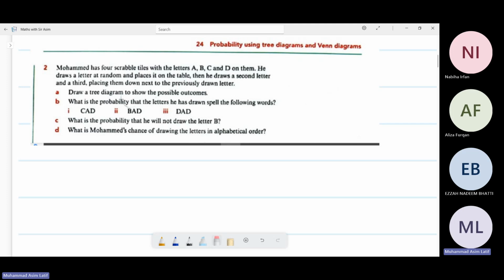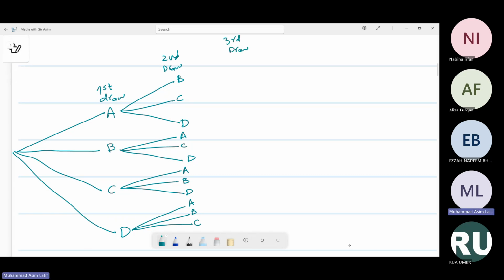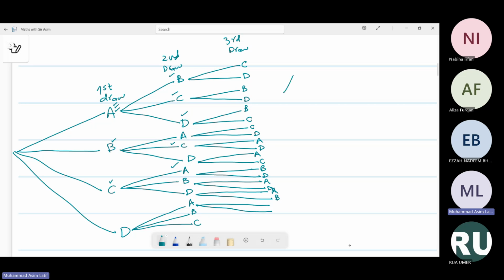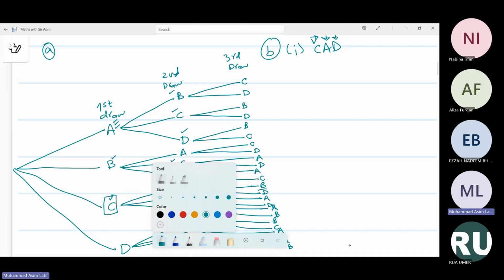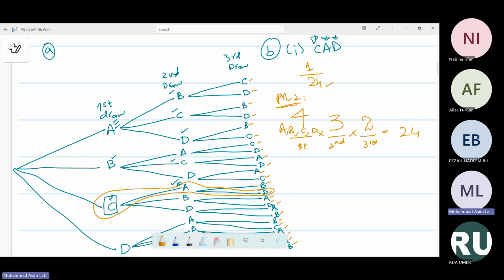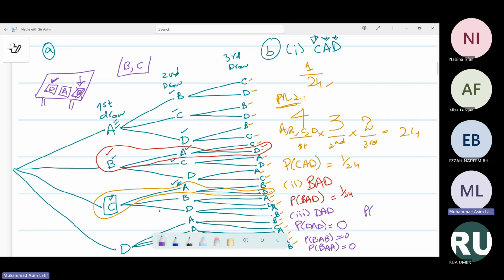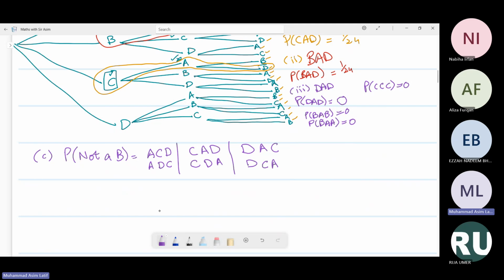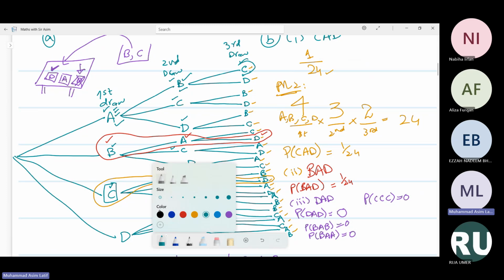Exercise 24.4_Q-2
cie maths#Conditional Probability#Tree Diagrams#Experiment without replacement#cie caie core and extended mathematics#0580